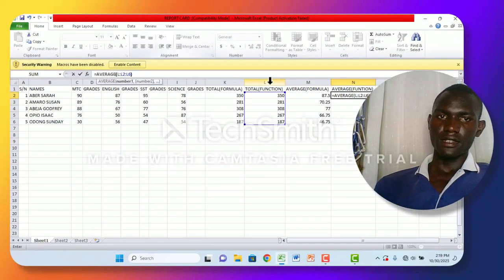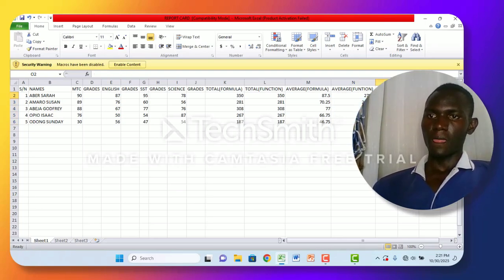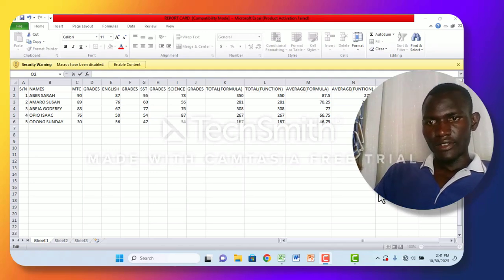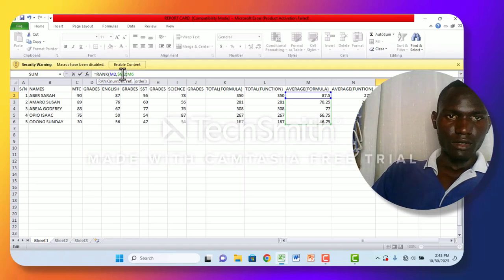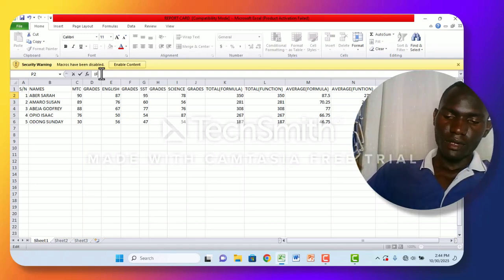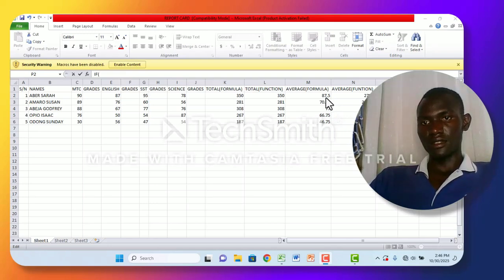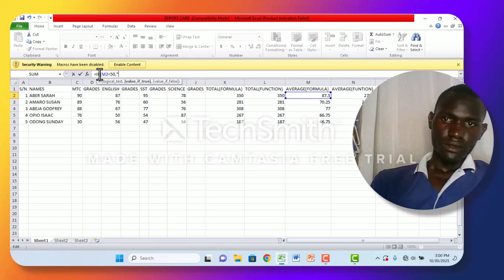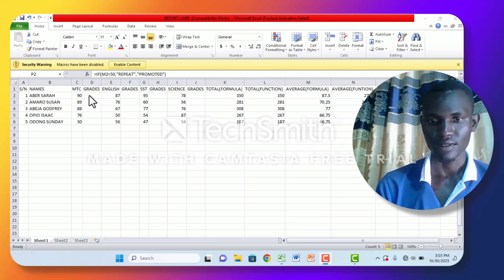📊 How to Create a Report Card in Excel | Step-by-Step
💡 Whether you’re a teacher or Excel beginner, this tutorial makes it simple to build a clean and functional report card template!